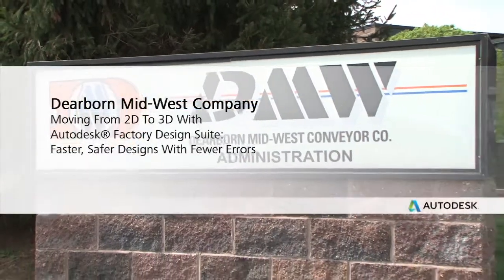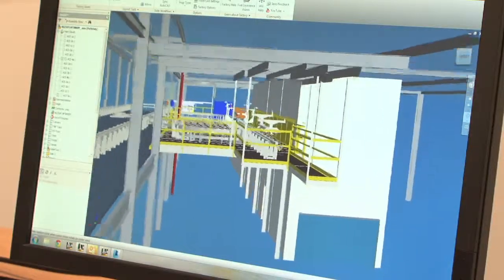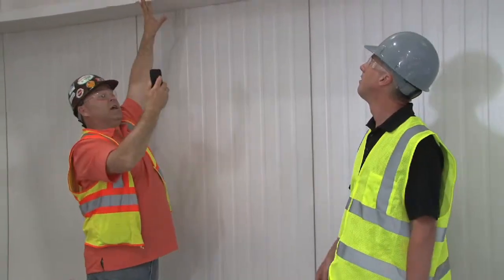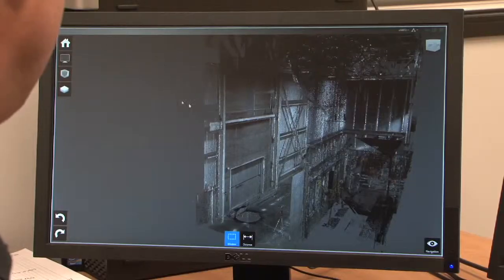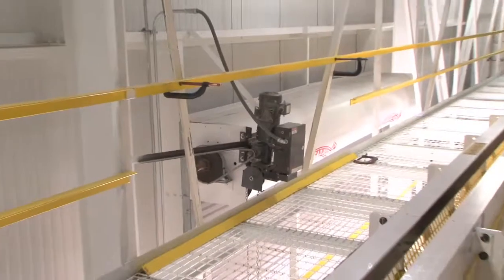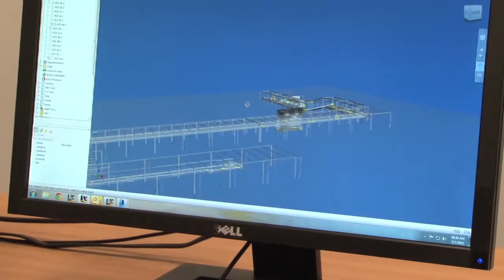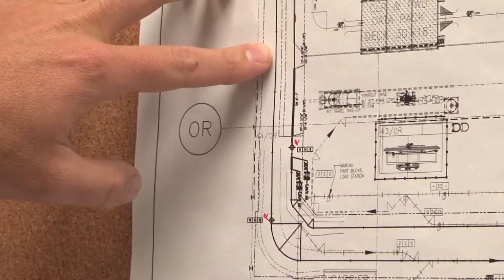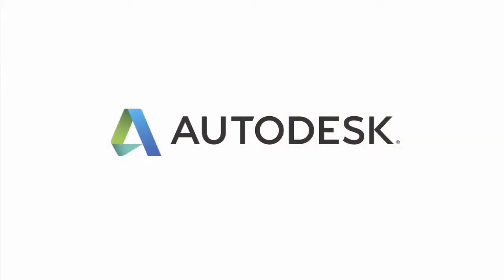FARO Focus3D - Layout de Fábricas - Fabricação de Esteiras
Possibilidade de criar um layout e uma fábrica virtual. Também há possibilidade de verificar interferências. Utilização do software Factory Design Suite.